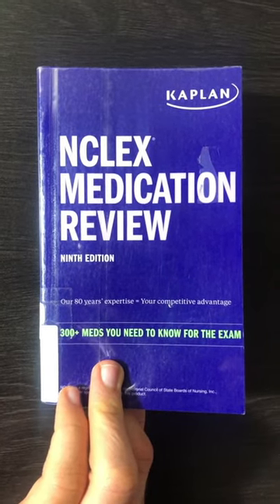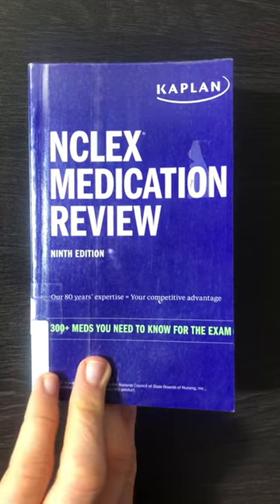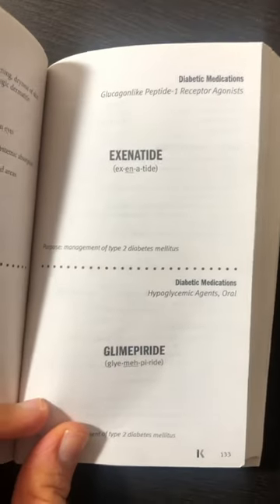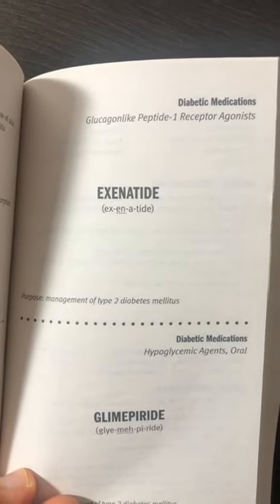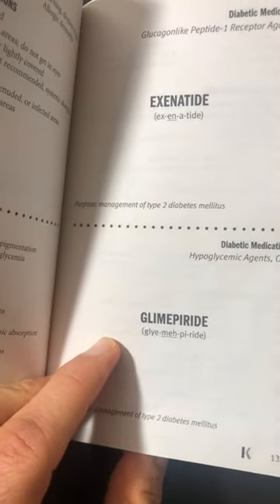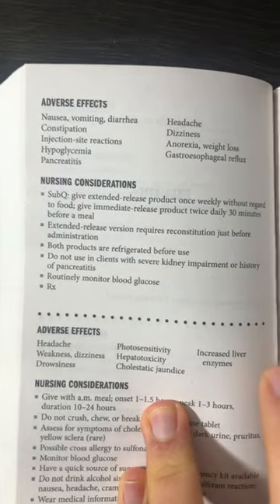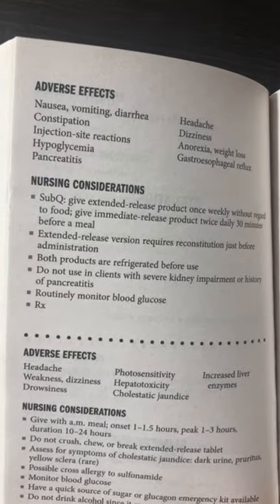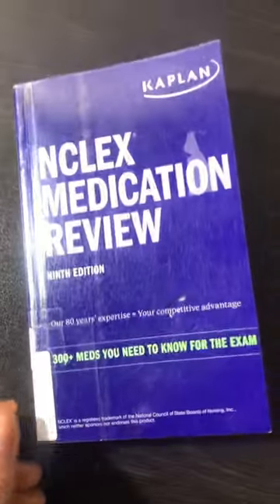A great booklet 📕 to review Pharmacology